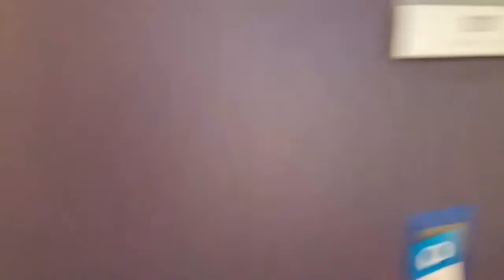Microsoft campus - Maker Garage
Whoa! The Microsoft Maker Garage is crazy cool with lots of hardware - most of which we couldn't figure out. We tried to enter a locked room but got turned away. :)